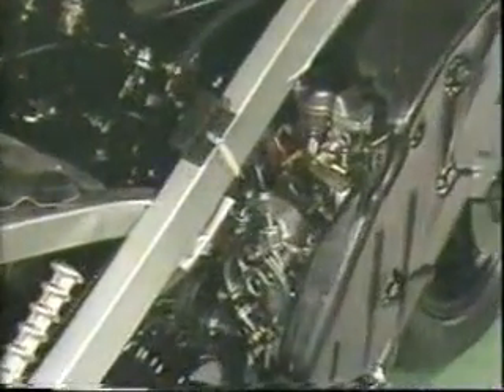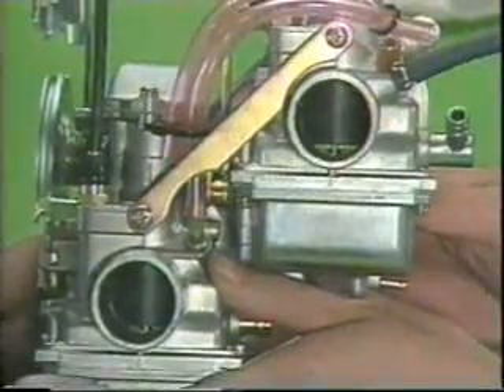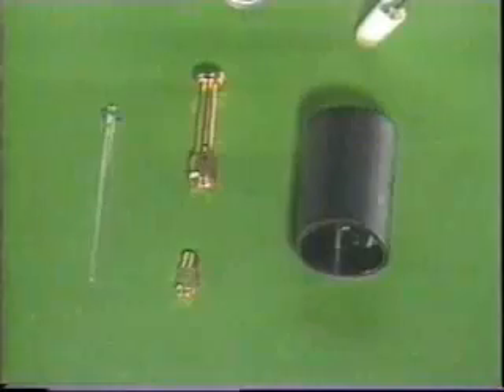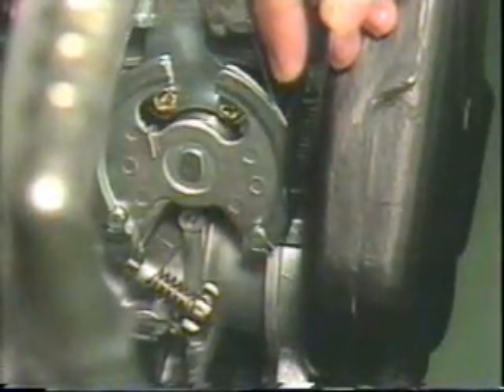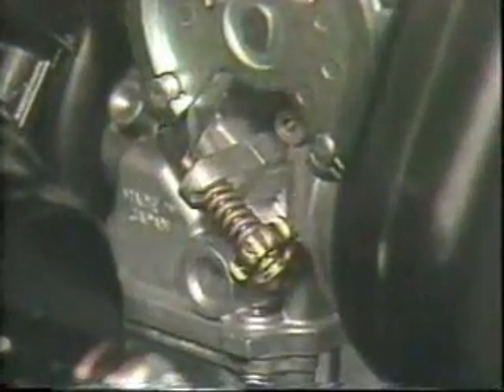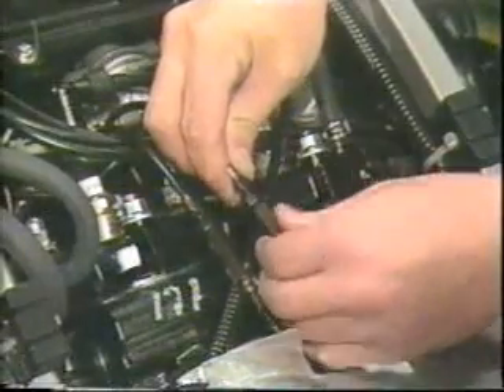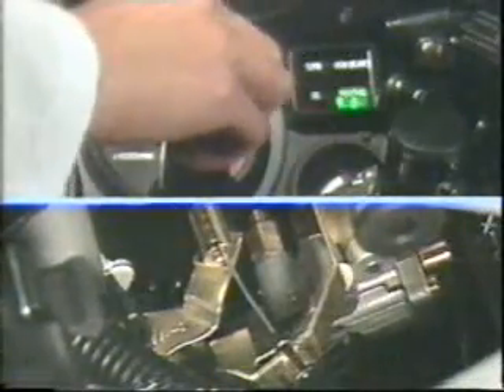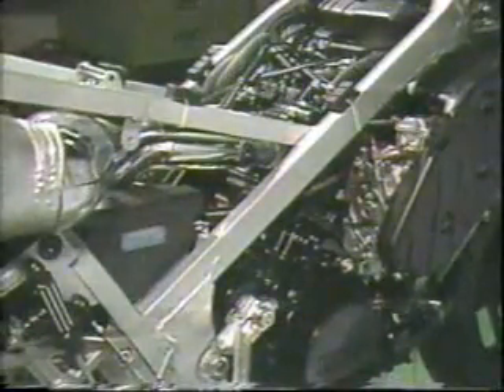Yamaha RD500 Service Video for mechanics part 7 carburetor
1984 Yamaha RD500 service seminar specialy designed for mechanics.
The famous V4 two stroke racer. Kenny Roberts bike as replica.
Details of carburetor, maintenance and trouble shooting.
4x 26mm Mikuni carbs